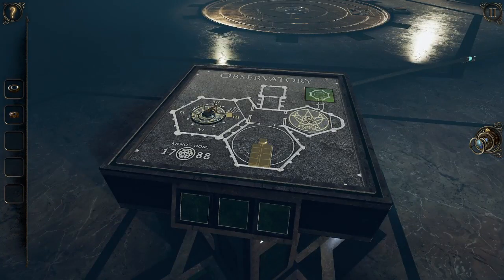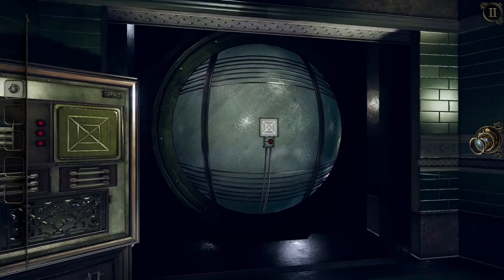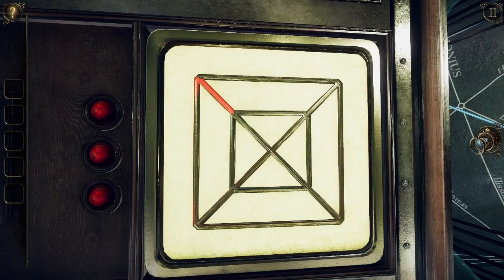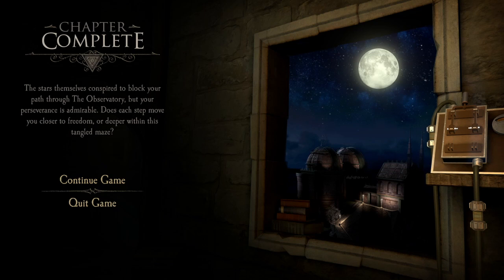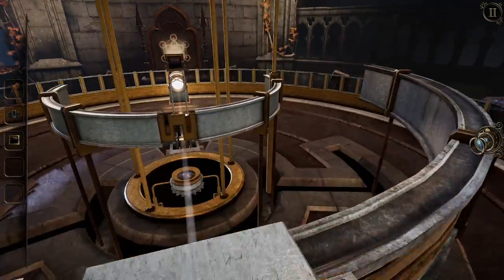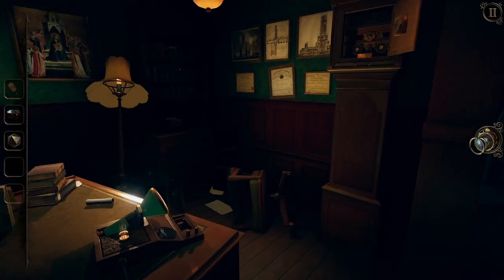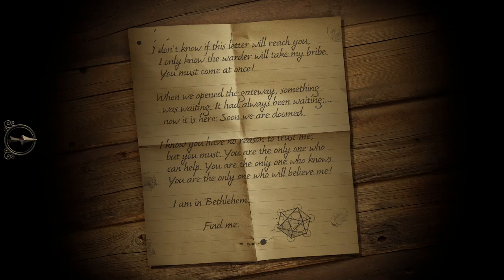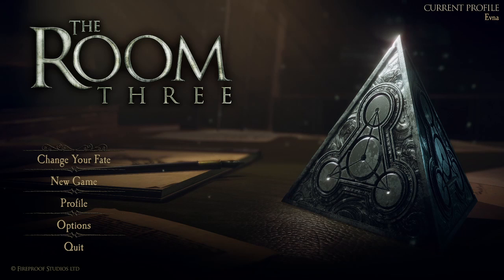Evna Plays The Room 3 Episode 7 THE END(S)